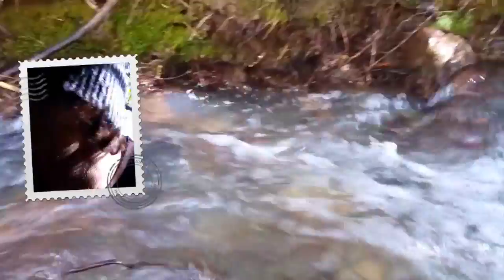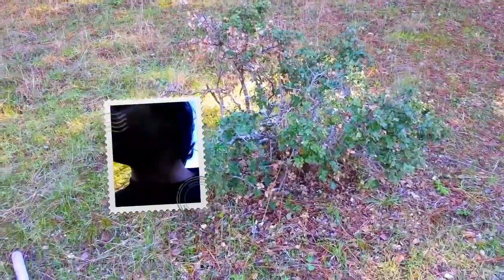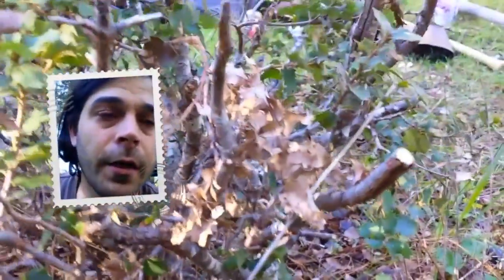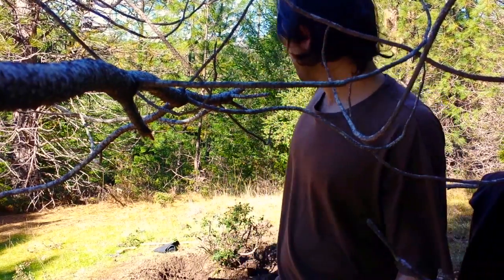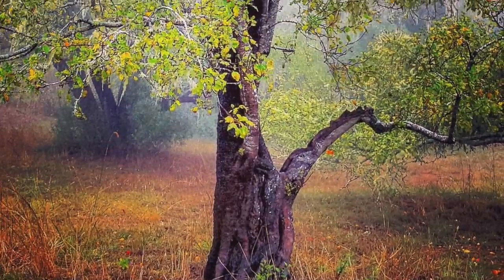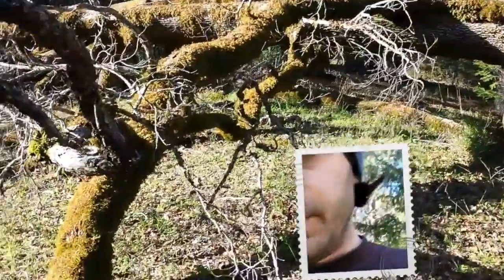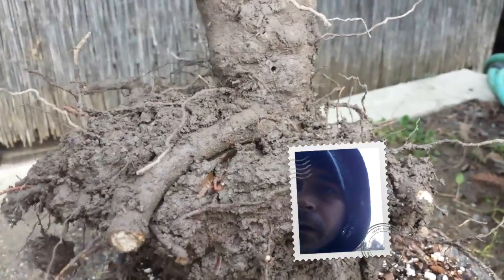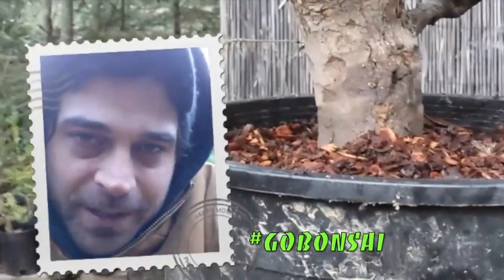YAMADORI COAST | Wine County Live Oak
Bonsai Hunters is primarily about collecting trees (yamadori) to grow and shape as potential bonsai material!

James collects a coastal live oak tree.

Theme song by nomoresadpanda

Twitter 🐓 - @bonsaihunters

ig 📸 - bonsai_ hunters

opensea - BONSAIHUNTERS
Our zenft 🌳 - #343

We get a comp if you buy in at $100